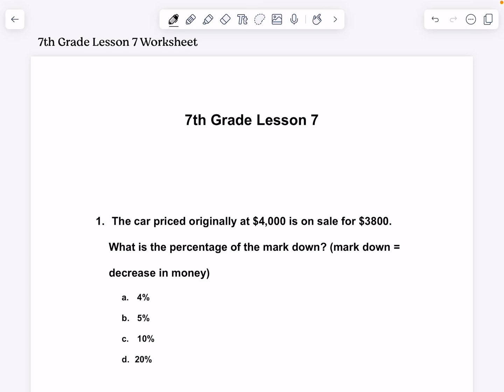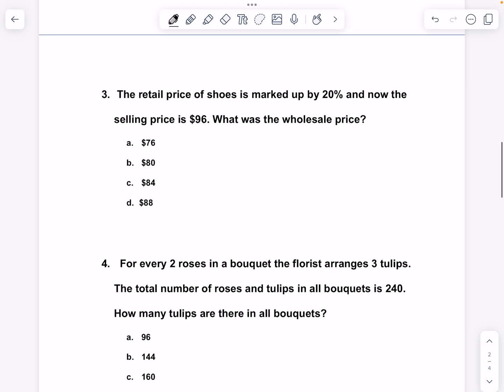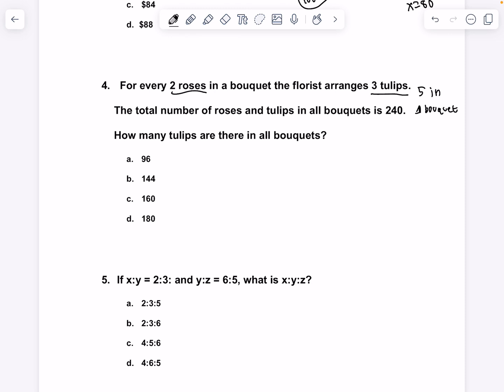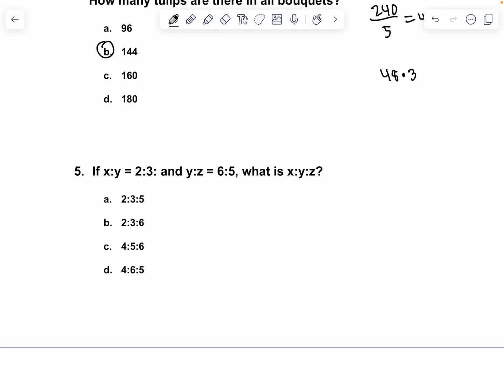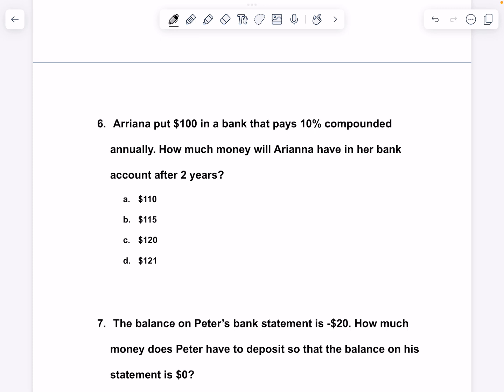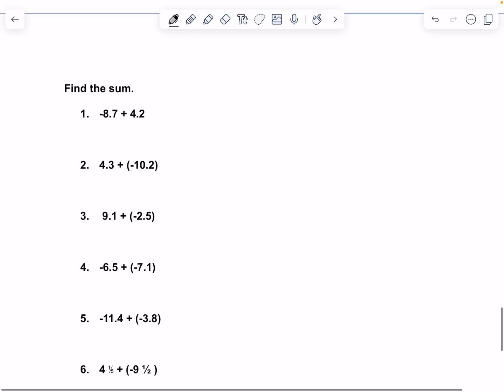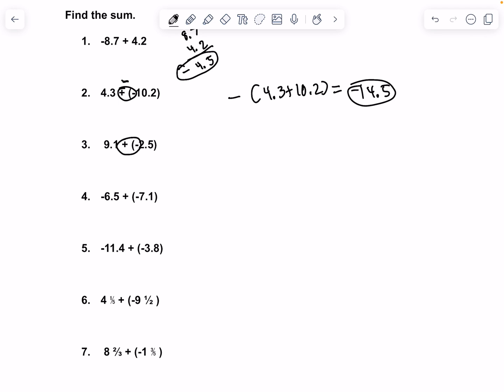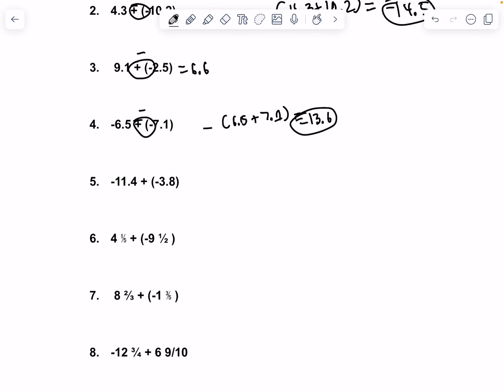Rohi Ahn 7th Lesson 7